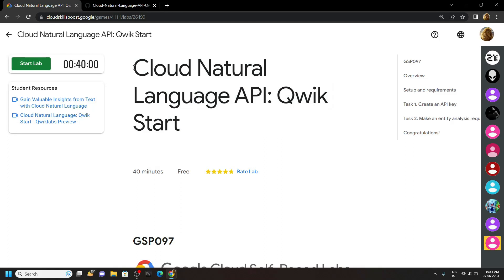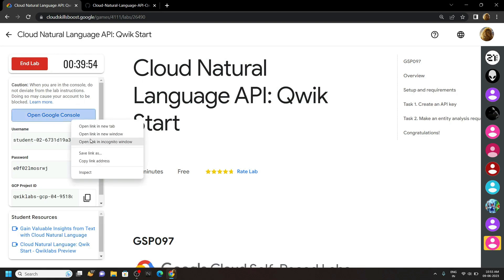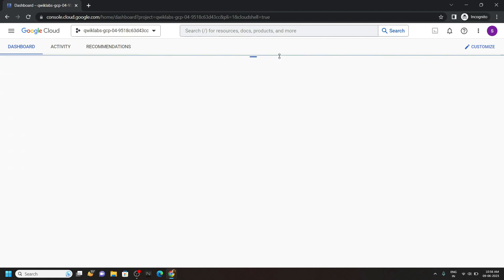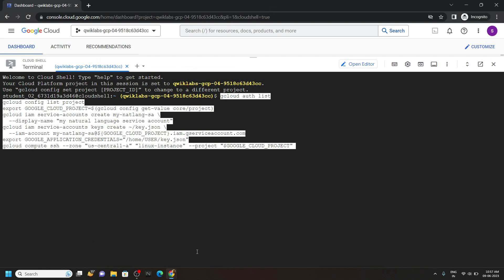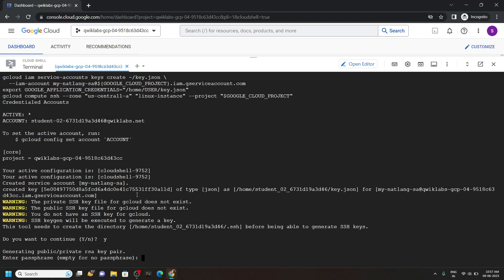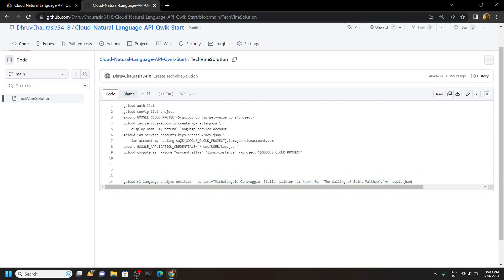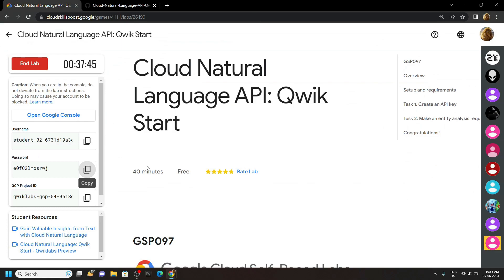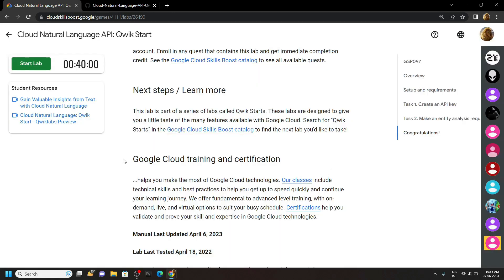Cloud Natural Language API: Qwik Start || [GSP097] || Solution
GSP097
Google Cloud
The Arcade Challenge 2023
Cloud Natural Language API: Qwik Start
Cloud Natural Language API: Qwik Start Solution